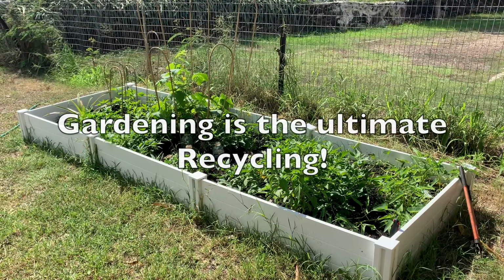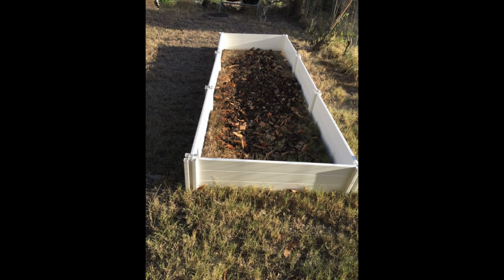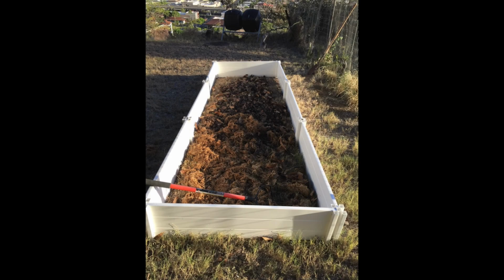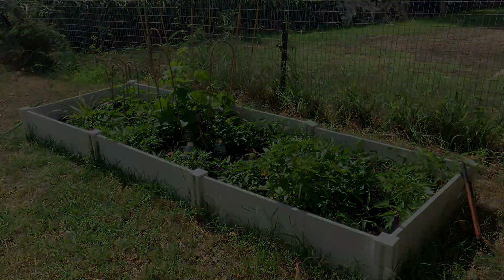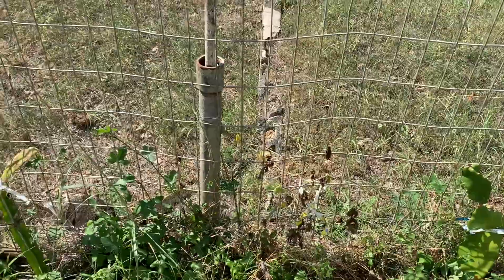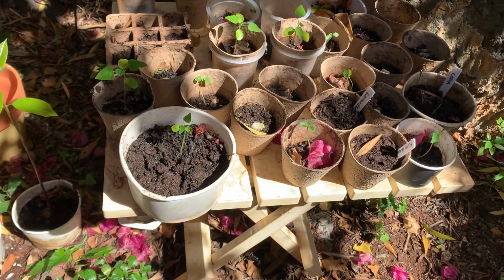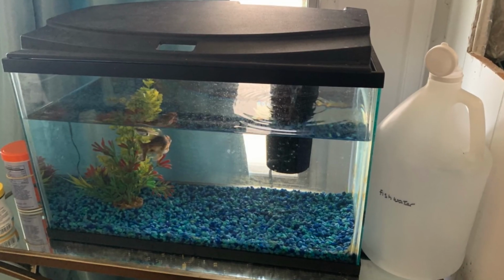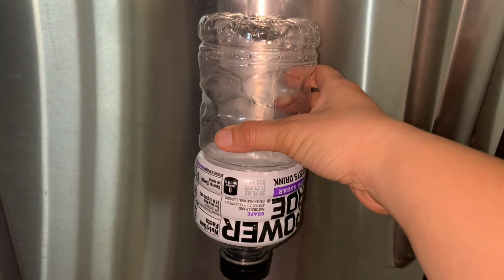gardening is the new recycling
We waste so many things in our society, including plastic bottles, paper including cardboard and newspaper...Ofcourse we need to reduce the amount of plastic and other paper items we consume.  At a certain point though, it is inevitable that we will consume these items.  Start gardening and you can reuse these items in your garden!  You can reuse your food waste as compost for your garden as well.